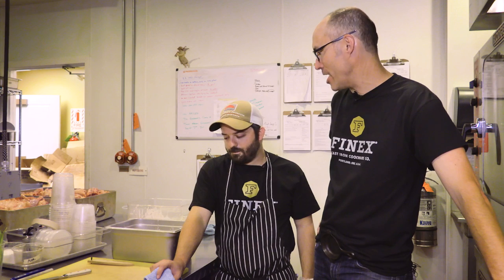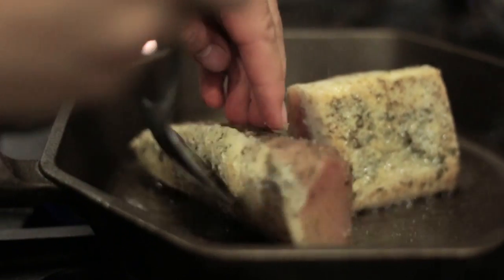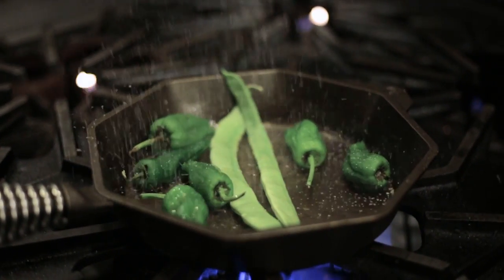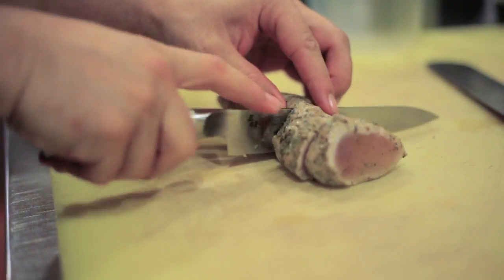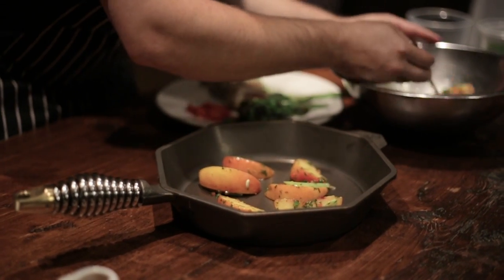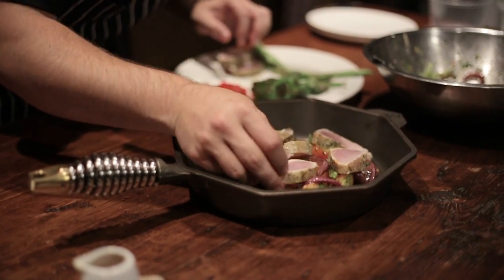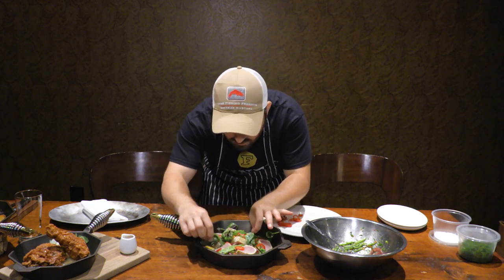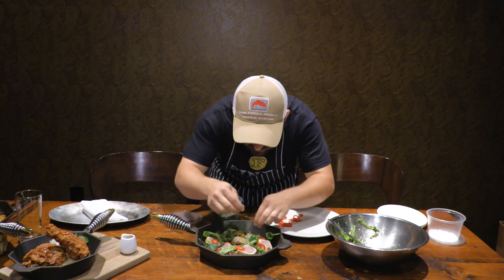How to Make Cast Iron Seared Tuna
For a chef, there's nothing better than cooking local food in a locally produced piece of cookware. In this case, Portland chef, Doug Adams, of Top Chef Season 12 and former executive chef of Imperial Restaurant, prepares fresh Oregon Albacore tuna in an Oregon-made Finex cast iron skillet. And, according to Chef Adams, nothing sears fish or blisters peppers and beans as well as cast iron. Founder and owner of Finex Cast Iron Cookware Co., Mike Whitehead, of course, agrees. And we believe them both. Watch the video above to become a believer, too.

CAST IRON TUNA AS PREPARED BY CHEF DOUG ADAMS

INGREDIENTS

Albacore Tuna
aromatic spice rub (your preference)
Romano beans
padrón peppers
peaches
sweet pepper relish
BBQ smoked onions
hot chili pepper (sliced)
Jacobsen sea salt
fennel fronds

INSTRUCTIONS

1. Apply the aromatic spice rub liberally on the albacore tuna.
2. Fill a large, 12-inch cast iron skillet with rice oil just coating the bottom and heat over medium-high heat. Take your time getting the cast iron hot. The key to success is a consistent constant temperature of the pan and, ultimately, the oil.
3. Place the fish in the pan and lightly sear all sides. A little color is what you're looking for. Anything more than that and the aromatic spice rub can become bitter if cooked too long or burnt. You do not want the fish cooked through. We repeat, you do not want the fish cooked all the way through. Once the tuna is done, remove from the pan and set aside.
4. Next, crank the heat on the pan and add the Romano beans, which you're going to cook until barely blistered. At the same time, add in the padrón peppers and sear until also blistered. These vegetables should fall into the "barely cooked" category.
5. While the beans and peppers are blistering, combine the peaches, a few raw Romano beans, the BBQ smoked onions, and the sweet pepper relish together and toss until evenly coated.
6. Finally, place the cold peaches, raw beans, and smoked onions on a plate or cast iron pan (whichever you're serving in), followed by the tuna, the blistered Romano Beans, and last, the padrón peppers. Garnish with sliced hot chili pepper and fennel fronds and enjoy!